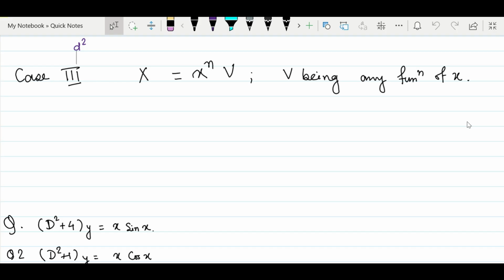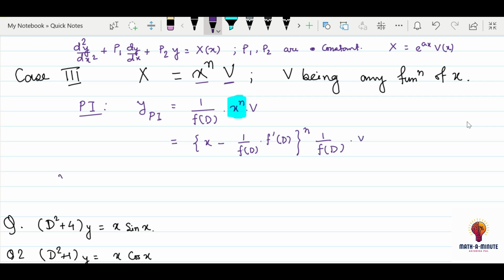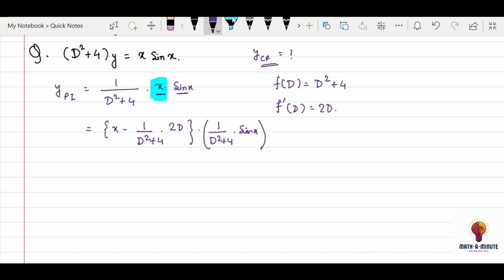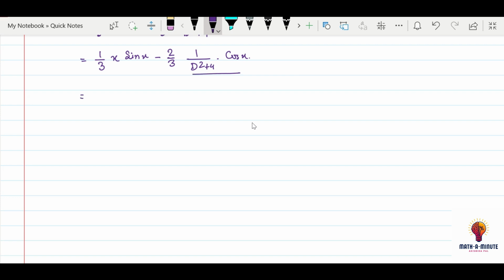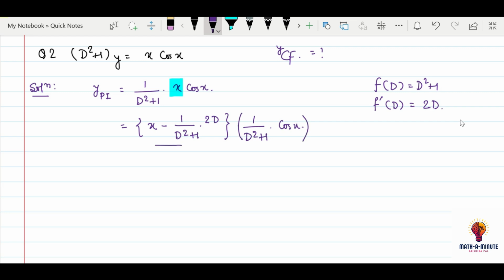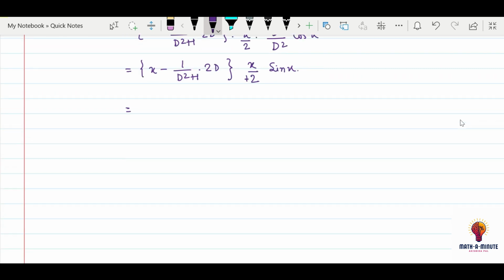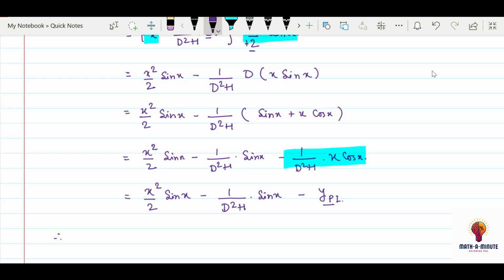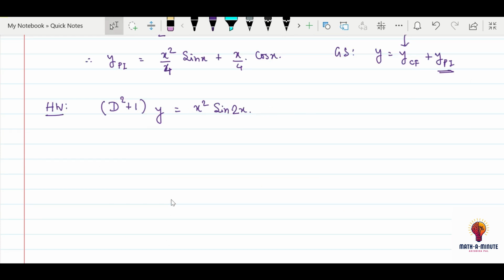D Operator: Particular Integral Part 4 | ODE Lecture 17